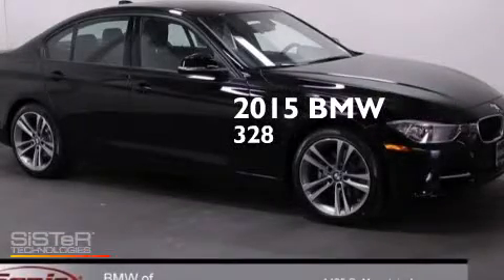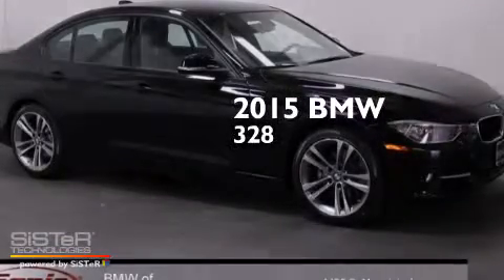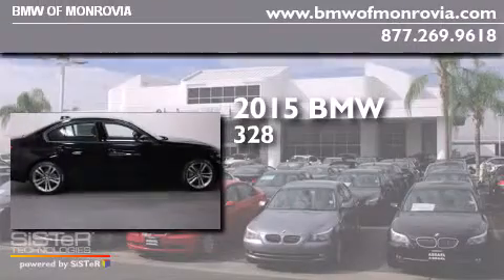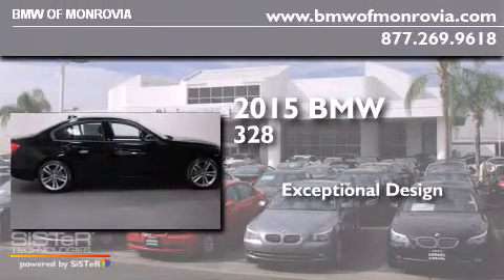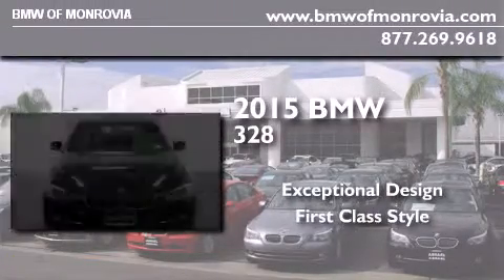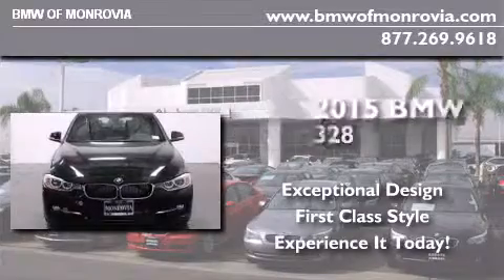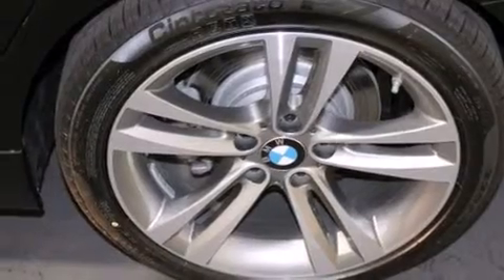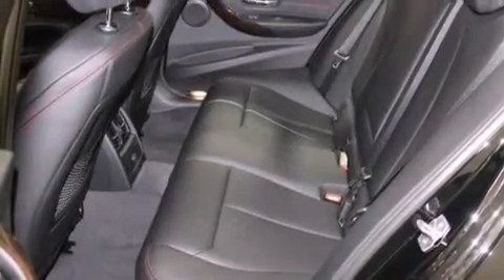2015 BMW 328i Monrovia CA 91016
We've been honored to serve the Monrovia CA area , we promise that your experience at our dealership will exceed your expectations ! Year : 2015 Make : BMW Model : 328i Engine : 2.0 L 4 Exterior : 0A3 Interior : KCL3Black BMW of Monrovia 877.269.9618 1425 S. Mountain Ave. Monrovia , CA 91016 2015 BMW 328i Monrovia CA